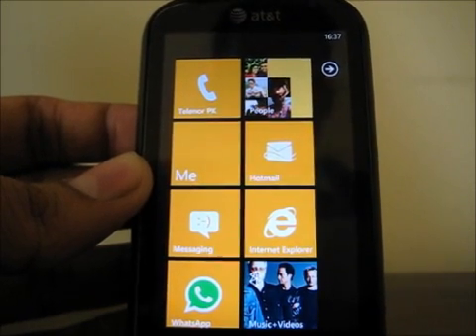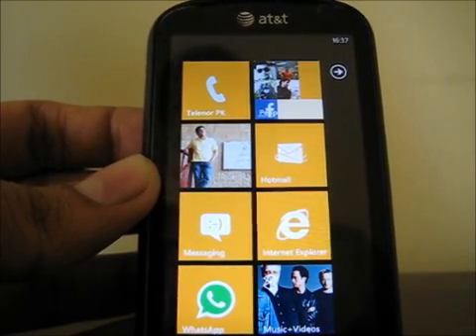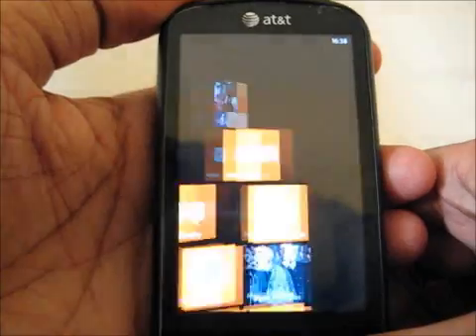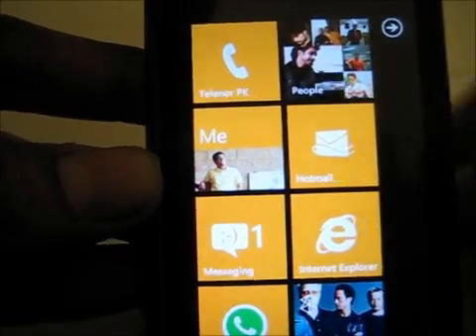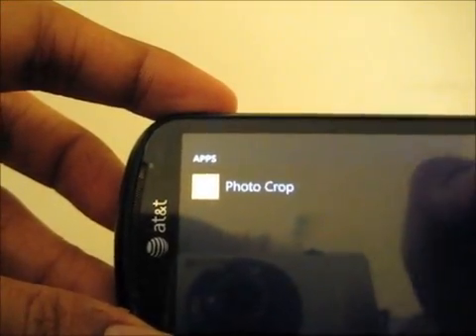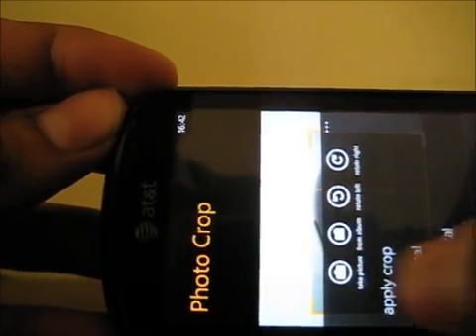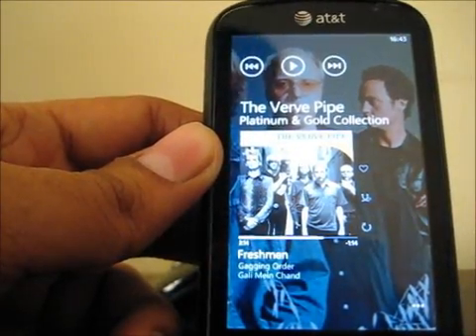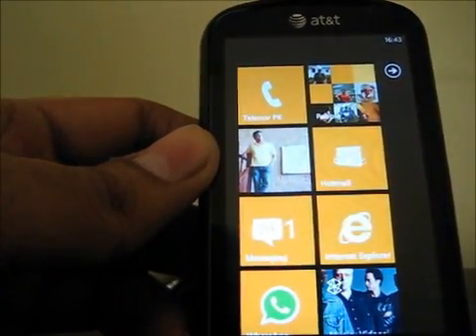Windows Phone - App Connect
A cool way to do tasks without going into and out of apps.